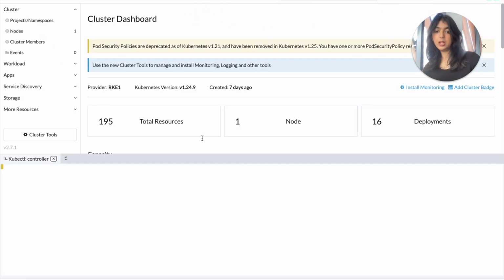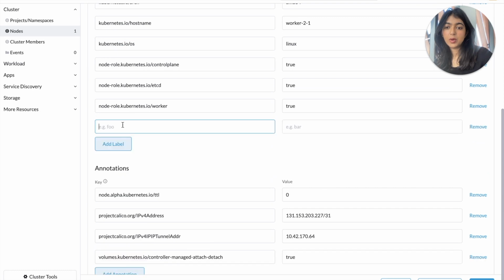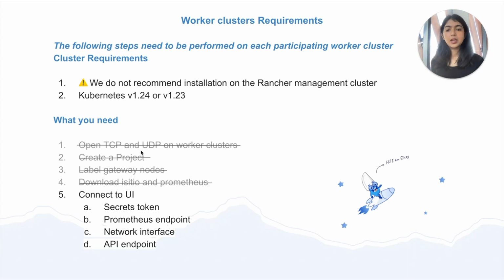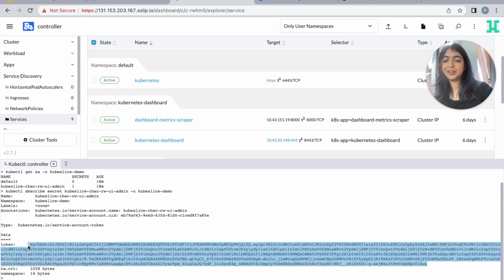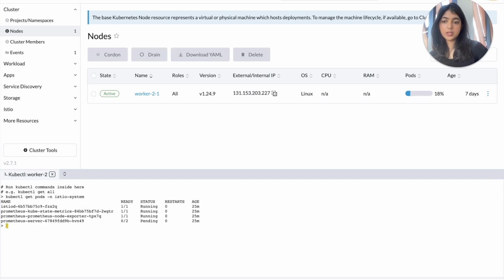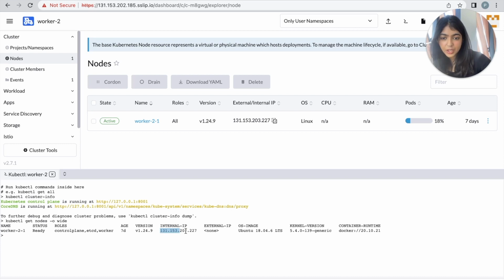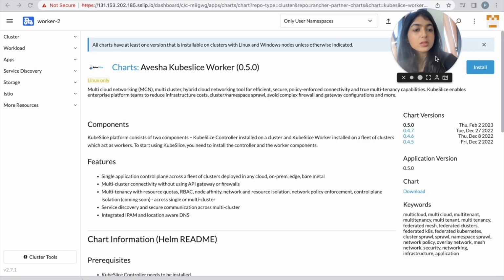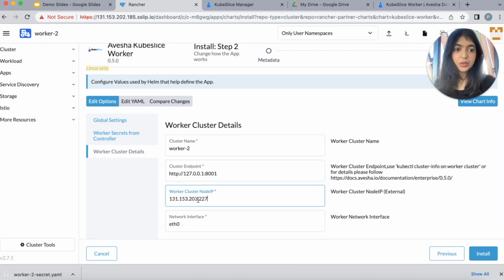KubeSlice Operator Install on Worker Clusters